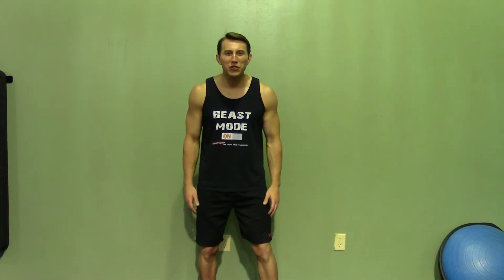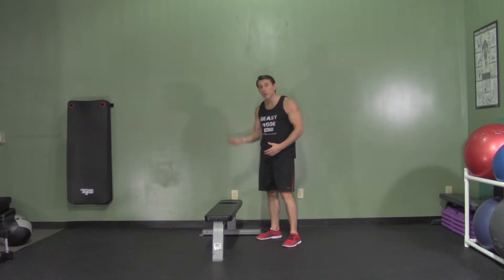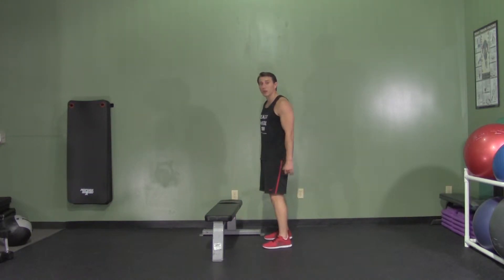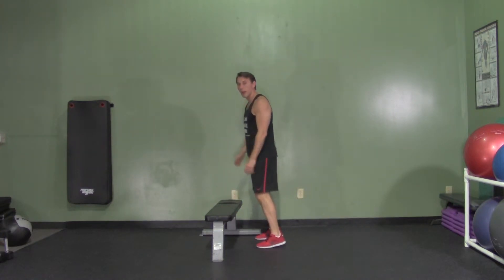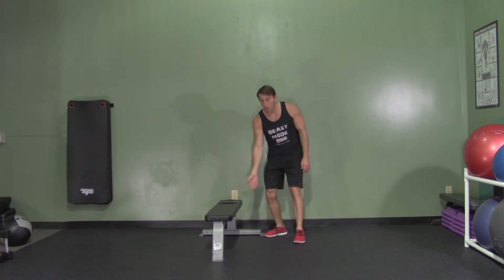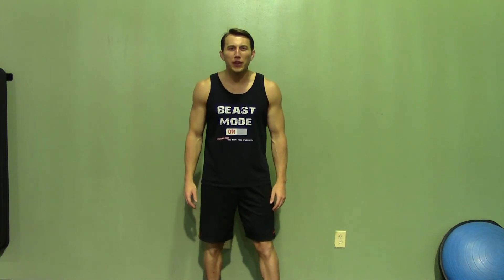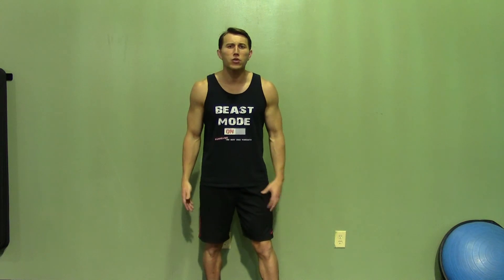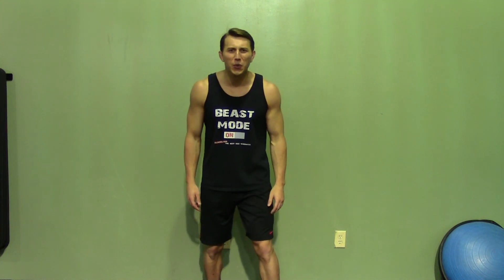Modified Burpee - HASfit Plyometric Exercises - Jumping Exercises - Plyometric Training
The Modified Burpee is a plyometrics exercise. Jumping exercises are great for power and conditioning. Plyometric training is great for both men and women. Plyometrics exercise are often high impact so they are best suited for intermediate to advanced trainees. for the plyometric exercises instructions, more videos, free meal plans, and other health tips. for the best free workout exercise routines for men and women at home or in gym.